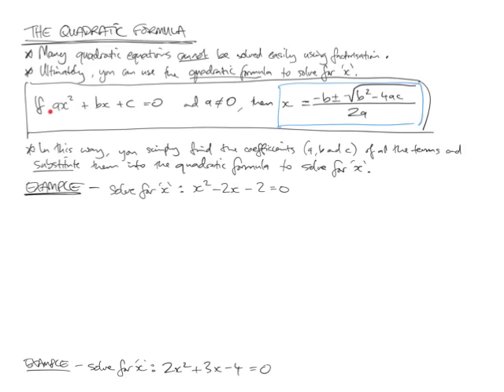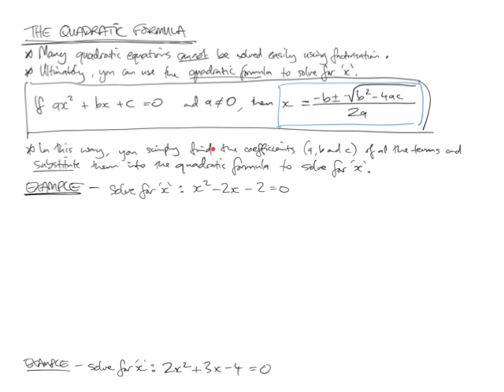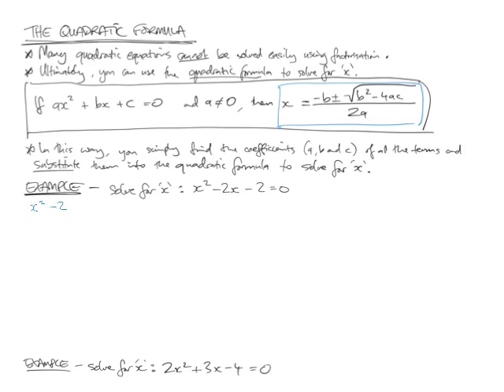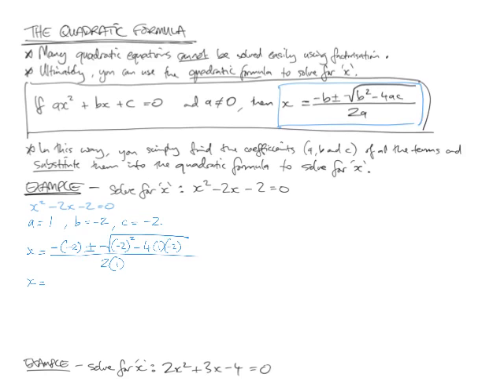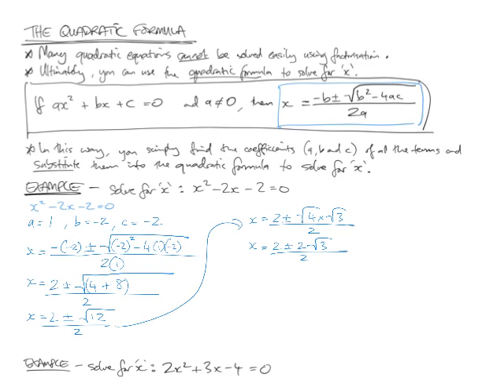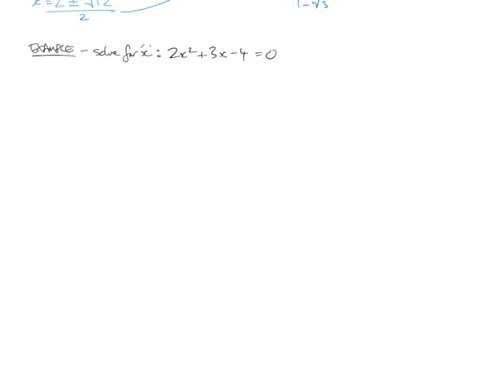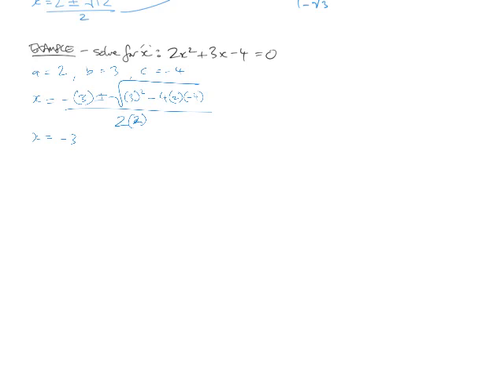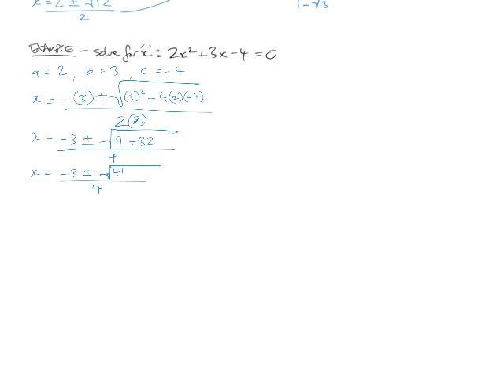The Quadratic Formula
Video on the Quadratic Formula.